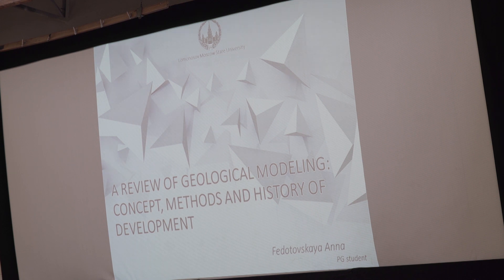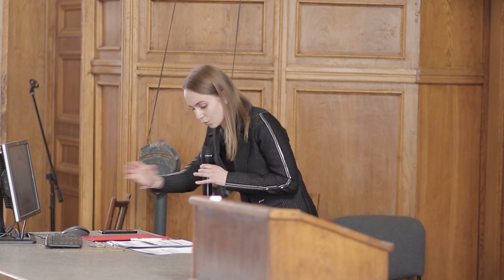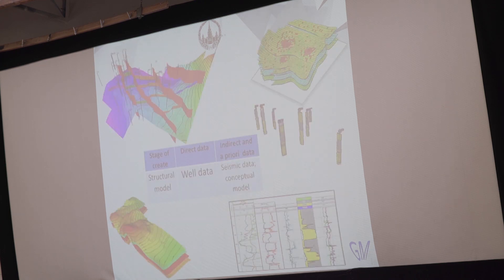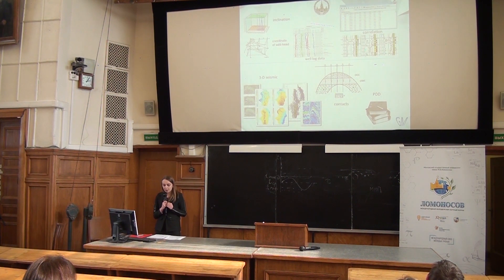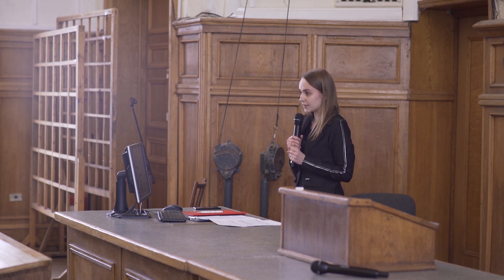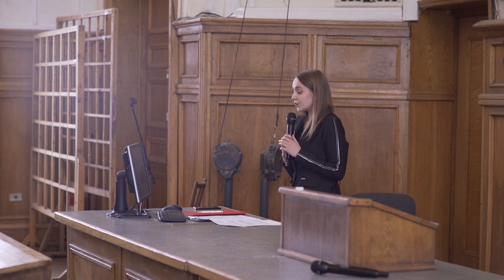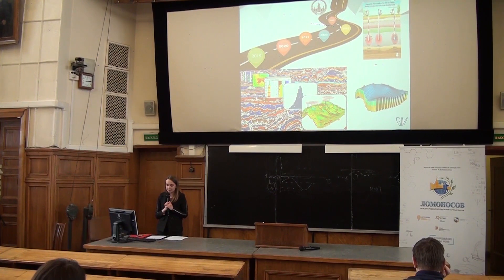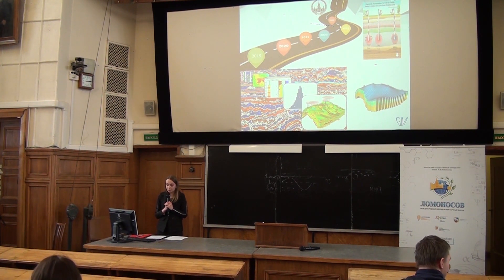A Review of Geological modeling: concept, methods and history of development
Федотовская Анна (Anna Fedotovskaya) - магистр Казанского (Приволжского) Федерального Университета геологического факультета по специальности «Геология и геохимия нефти и газа» (2017 год), аспирант геологического факультета МГУ.

Основной целью при проектировании, анализе и регулировании разработки месторождений является наиболее полное извлечение запасов нефти, газа, конденсата при минимальных экономических затратах. Одним из наиболее эффективных методов достижения этой цели по праву можно считать 3D геологическое моделирование. В лекции рассматриваются история развития геологического моделирования, обобщенная информация о построении трехмерных моделей и основные программные продукты.

Лекция на английском языке / Lecture in English.